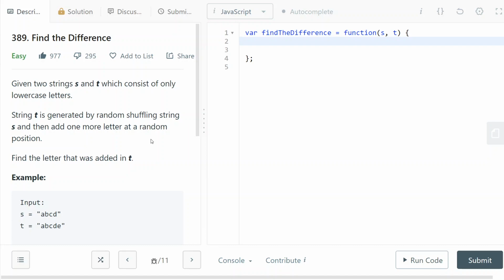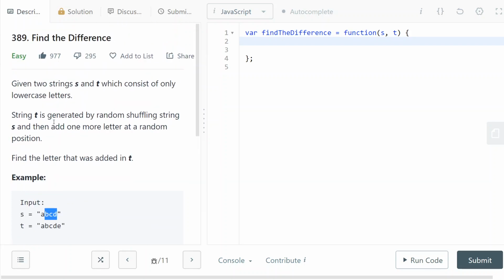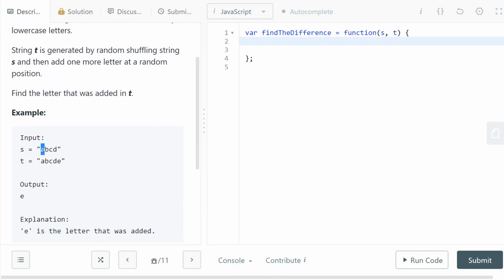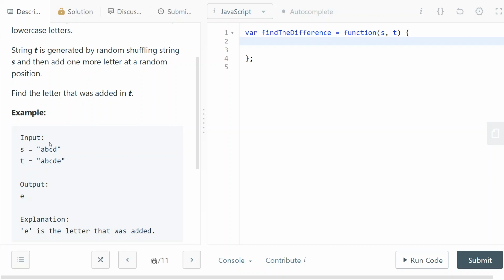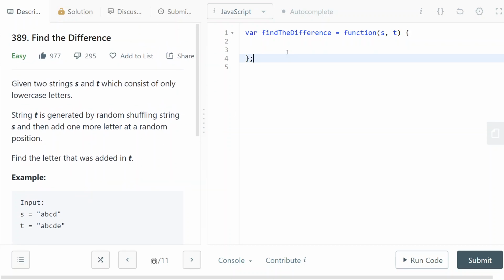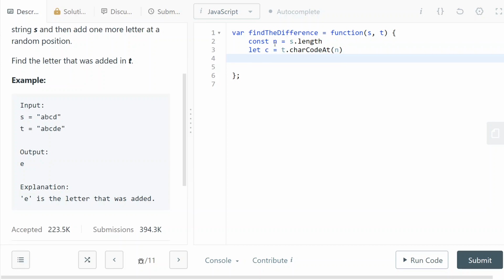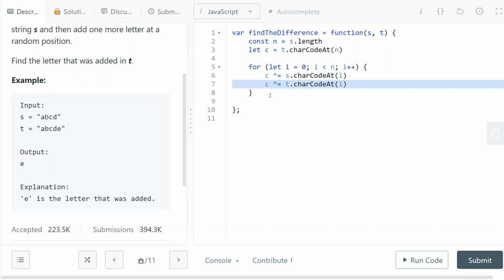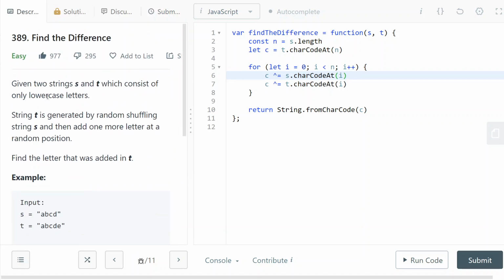LeetCode 389. [easy] Find the Difference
same problem but with integers and different input format:
LeetCode 136. [easy] Single Number
JavaScript Solution of LeetCode Problem with Explanation